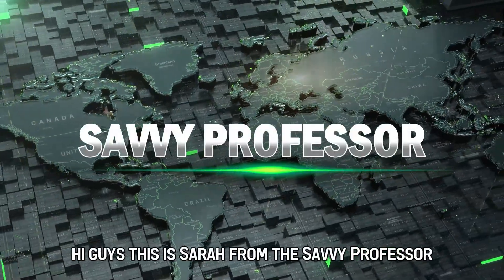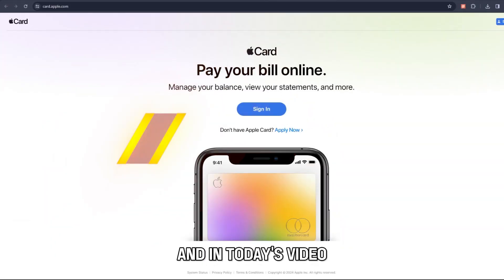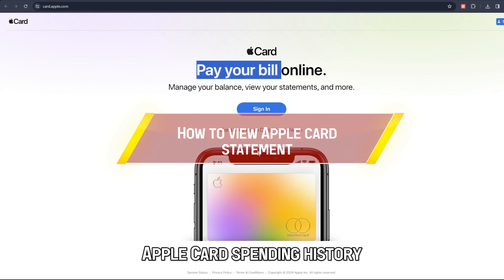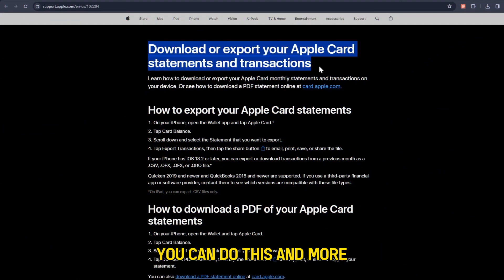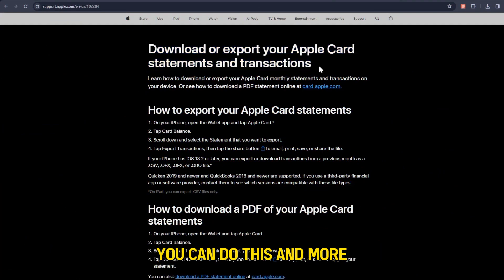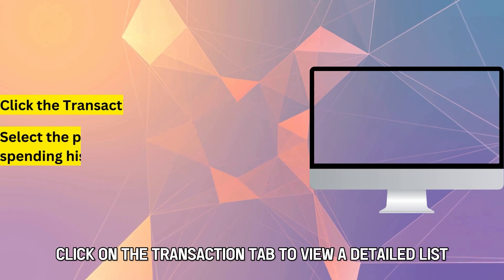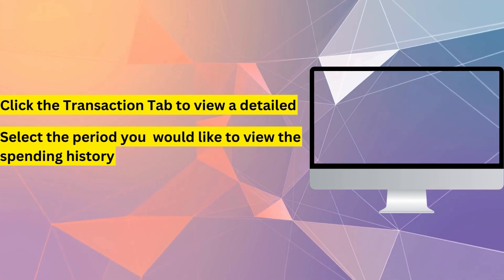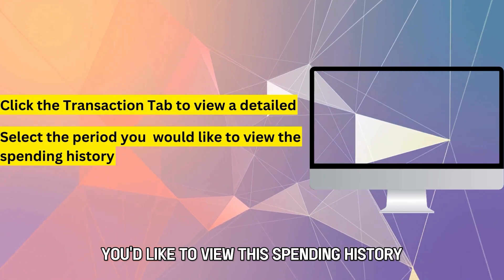How To View Apple Card Statement (How To See Apple Card Statement)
How To View Apple Card Statement (How To See Apple Card Statement). In this video tutorial I will show view Apple Card Statement.

On your Mac
1. Click the Apple menu and then scroll to System Settings.
2. Click System Settings to open and then select Wallet and Apple Pay.
3. On opening the Apple Pay, you will see the list of cards you have added to your wallet.
4. Scroll and select the Card to which you want to view the spending history.
5. Click the Transaction Tab to view a detailed.
6. Select the period you would like to view the spending history.

On your mobile device
1. From your app gallery, tap the Wallet App to open.
2. Scroll and select the card you would like to view the spending history.
3. Tap on transactions to open the details of your spending.
4. Select the period in the Transaction options to view spending details for specific times.